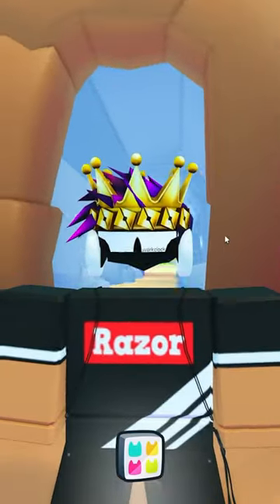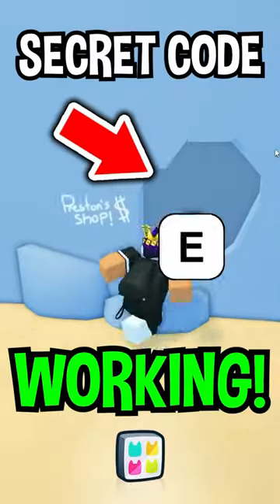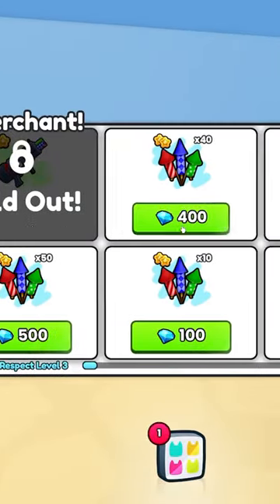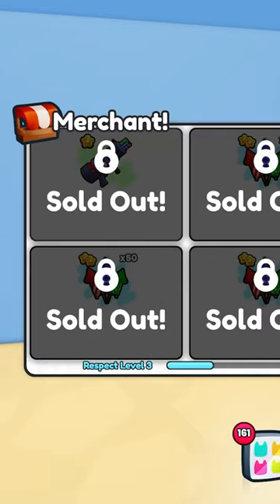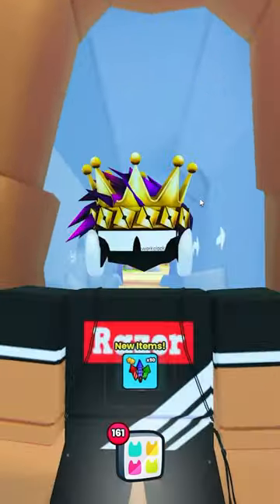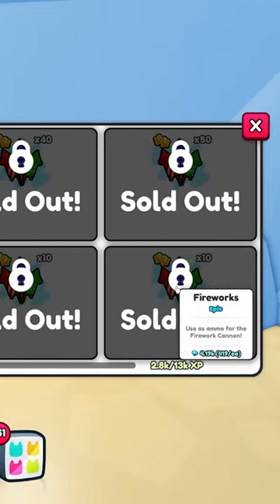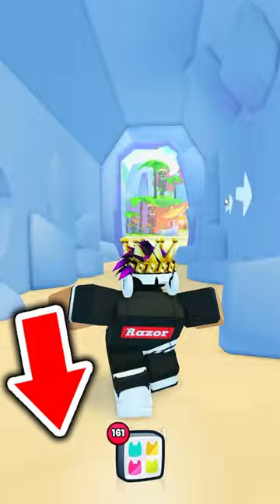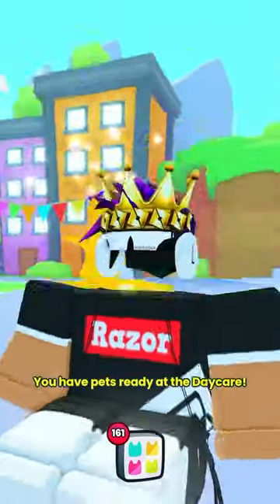SECRET PRESTON SHOP CODE WORKING in Pet Simulator 99..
Social Medias:
Roblox User ► UseCodeRAZORFISH
                       ► RazorFishPengi